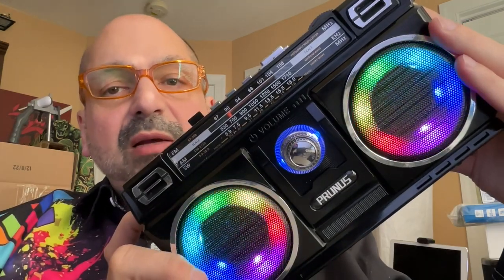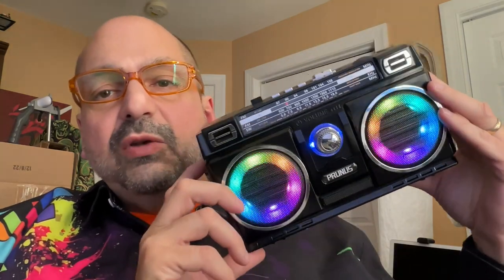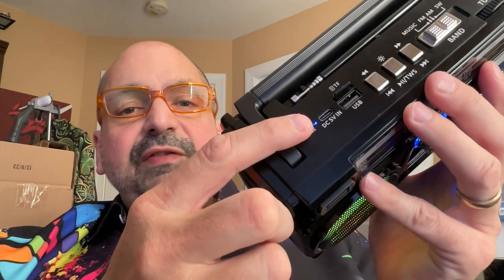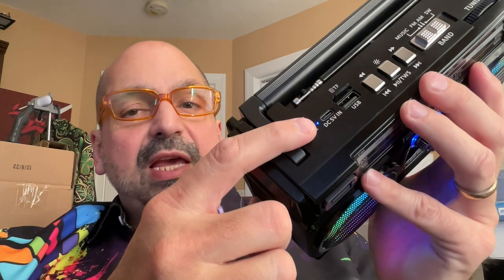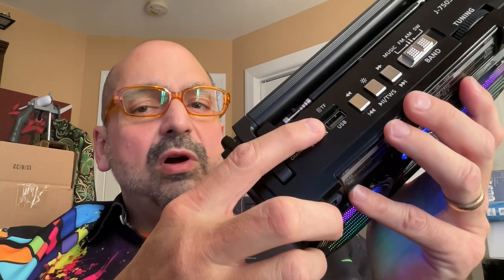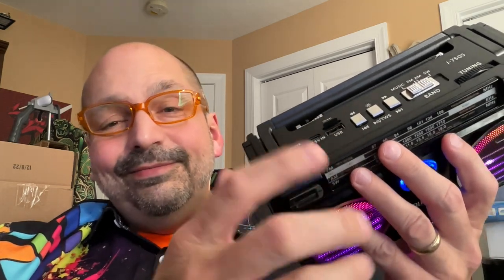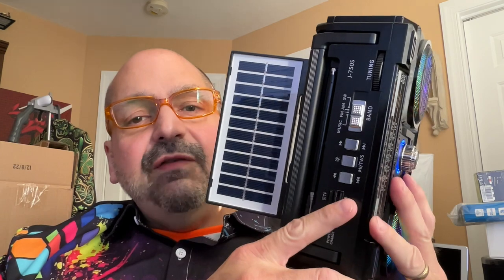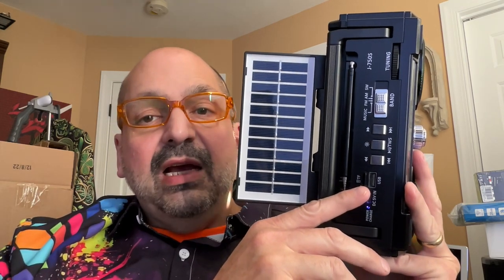Pronus J-760S Review. All-in-one Bluetooth, MP3, Shortwave, AM, and FM radio that's solar-powered!